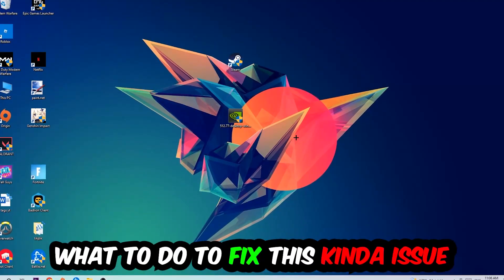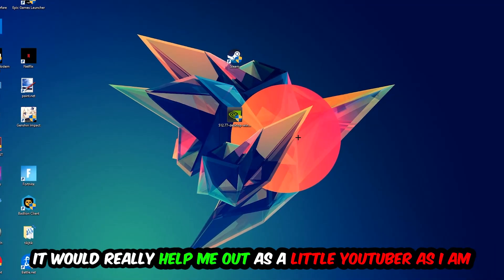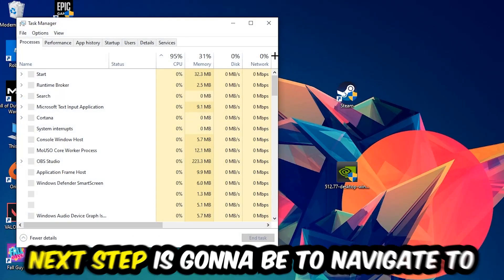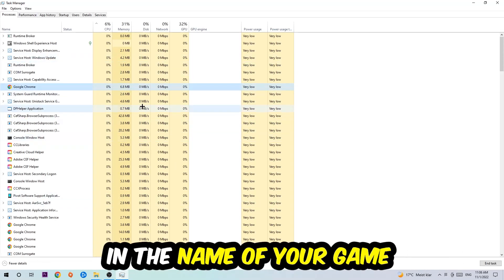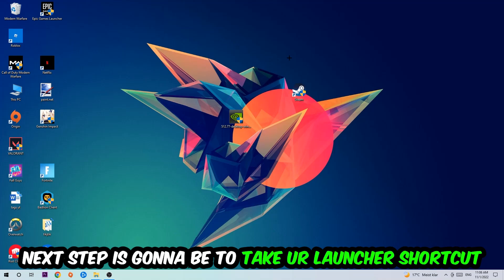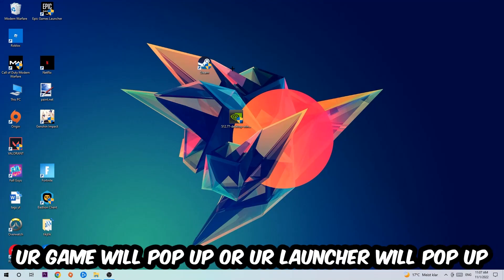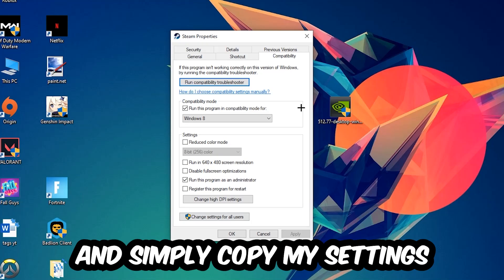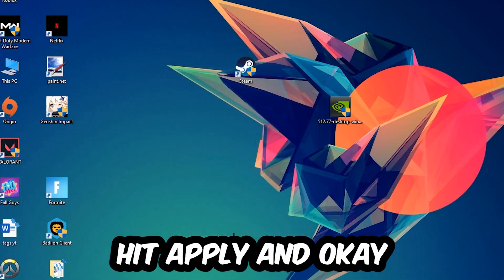Escapist 2 – How to Fix Crash on Startup – Complete Tutorial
how to fix Escapist 2 crash on startup,
how to fix Escapist 2 crash on startup pc,
how to fix Escapist 2 crash on startup ps4,
how to fix Escapist 2 crashing on startup fix,
how to fix Escapist 2 crashing on startup pc,